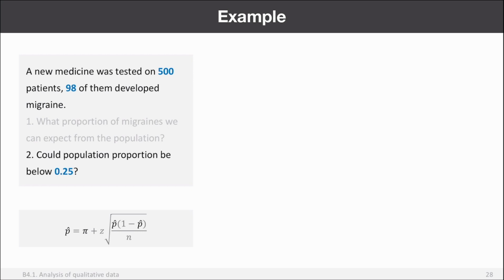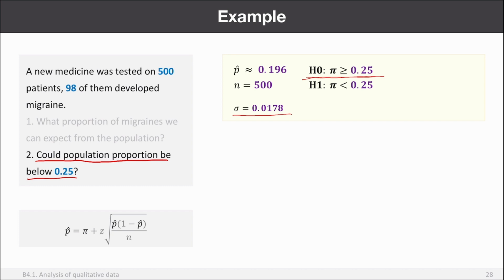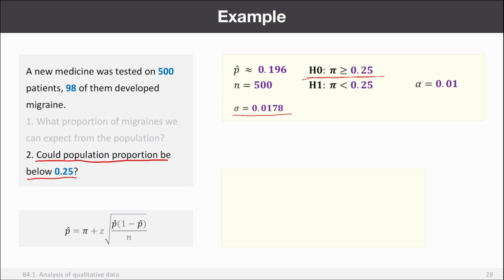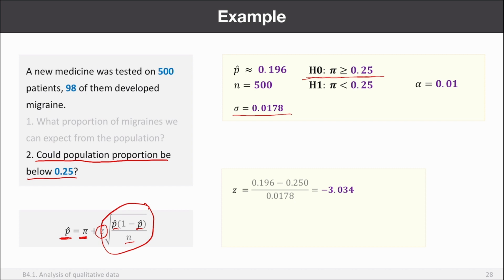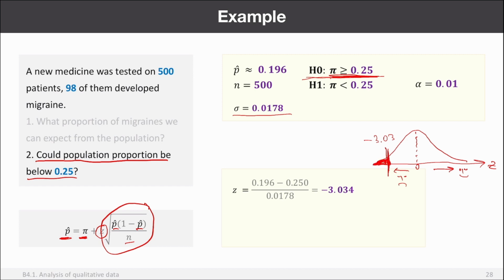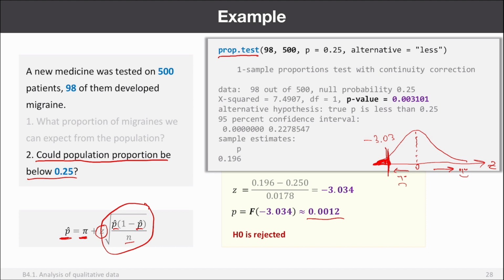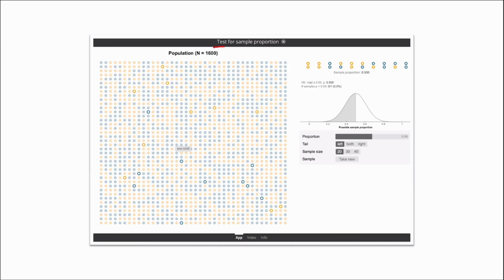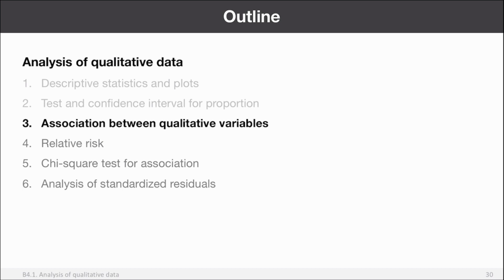B41f - Test for proportion